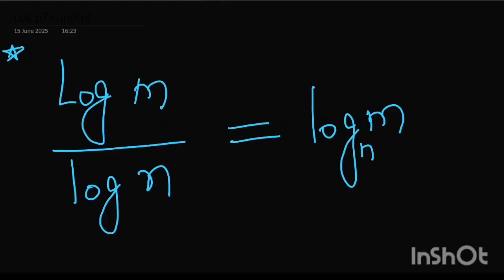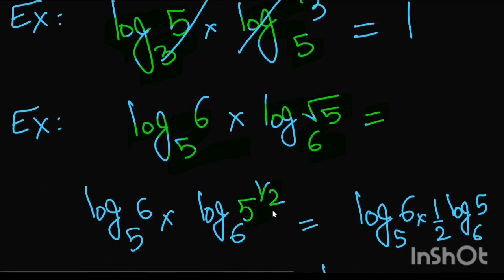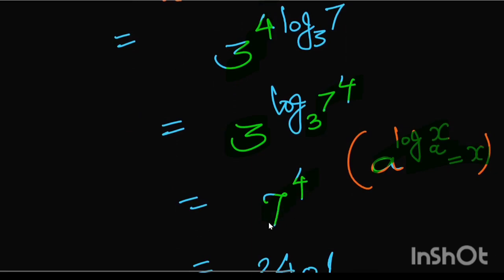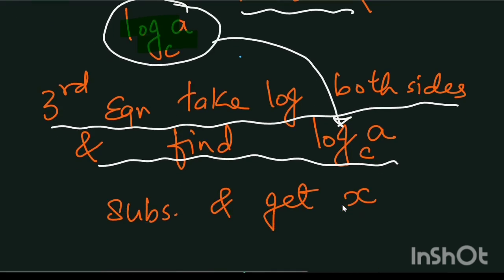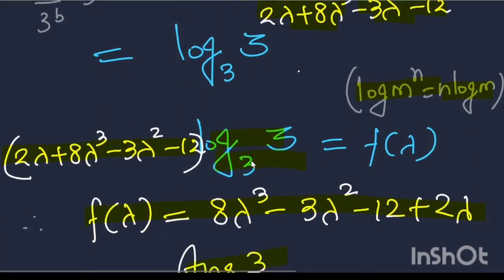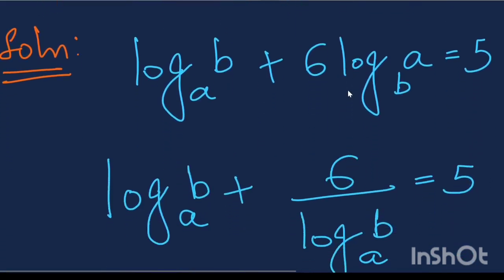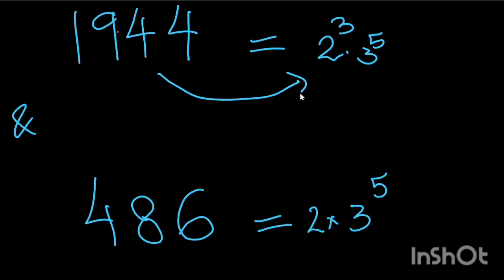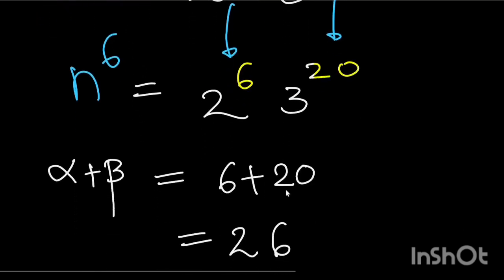Logarithms 4: log a upon log b property and mixed examples